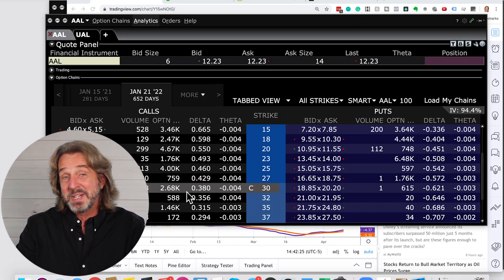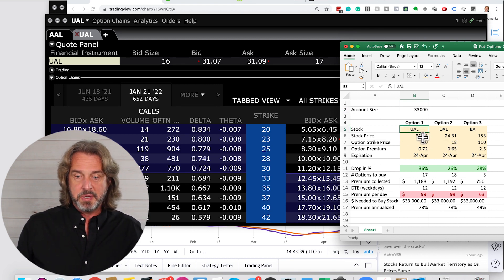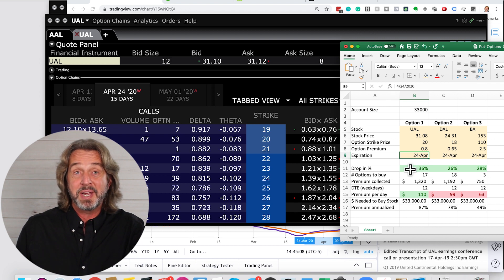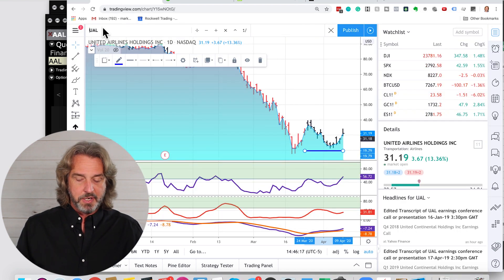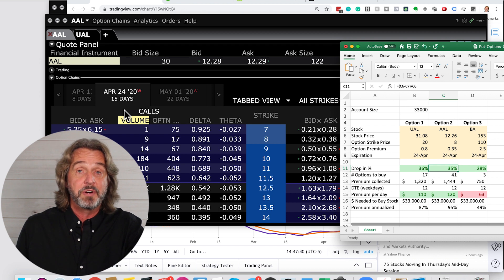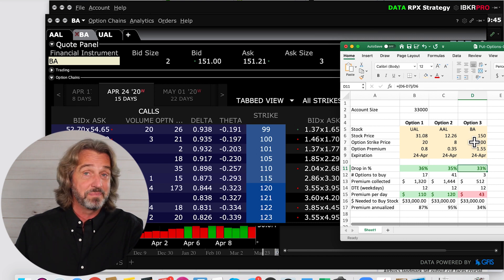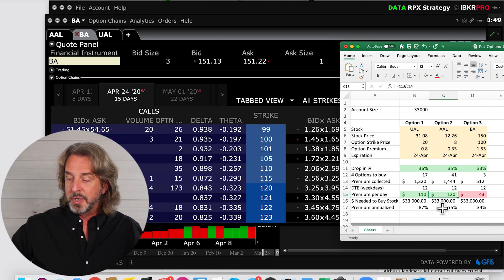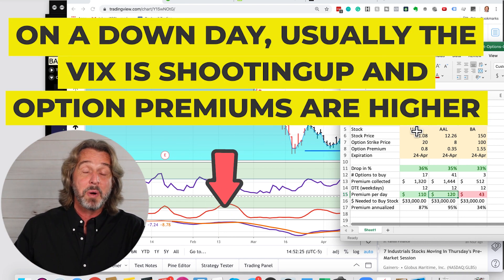Earn Passive Income Weekly by Short Selling Put Options - LIVE EXAMPLES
Short Selling Put Options is a fun strategy IF you know what you are doing.

🚨 First time here?

Quick 5-minute read for how to trade this way in 2022

👉 LIVE Webinar: "How I used Warren Buffet's SECRET Options Strategy And Made $119,428 So Far This Year"